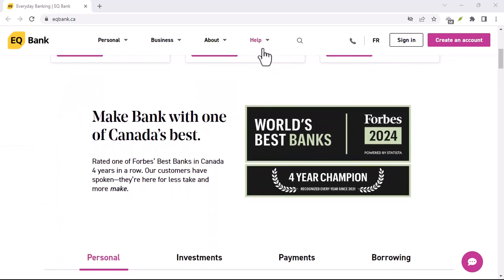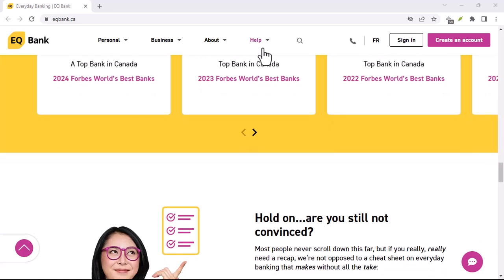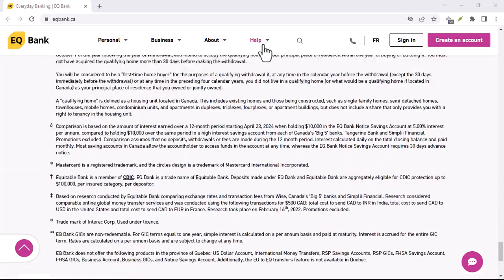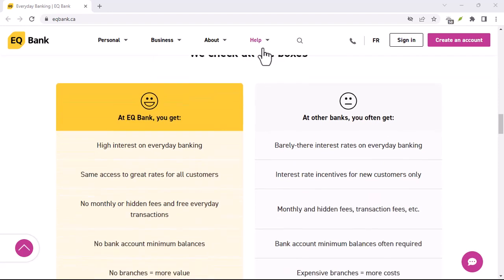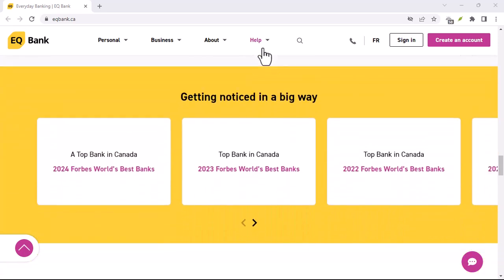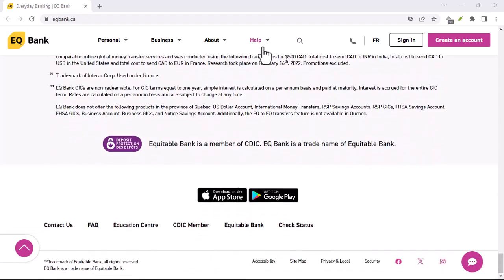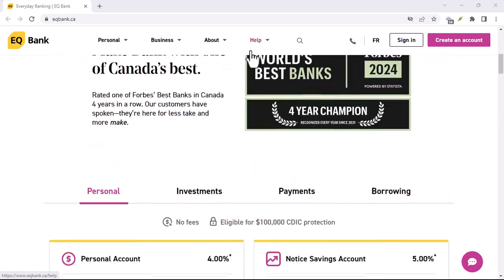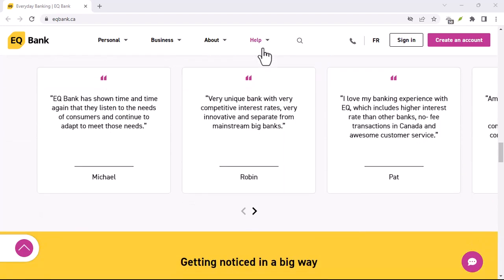How does Equitable Bank calculate interest?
In this video we talk about How does Equitable Bank calculate interest